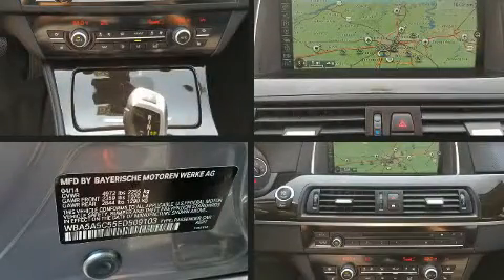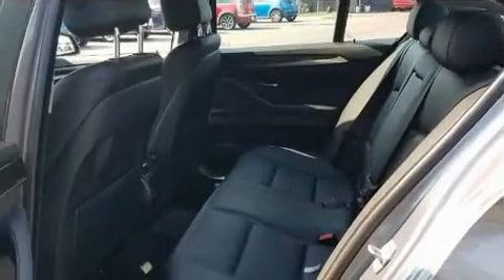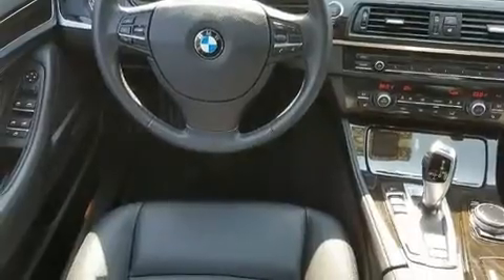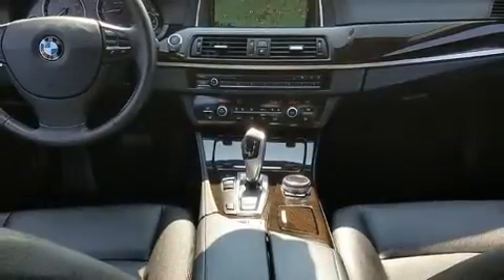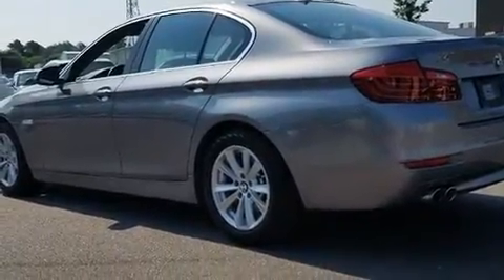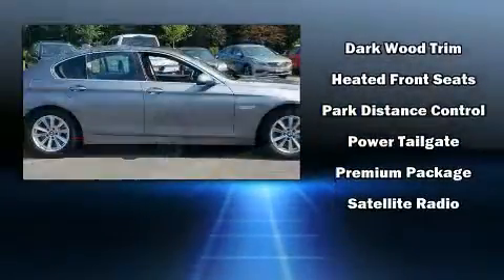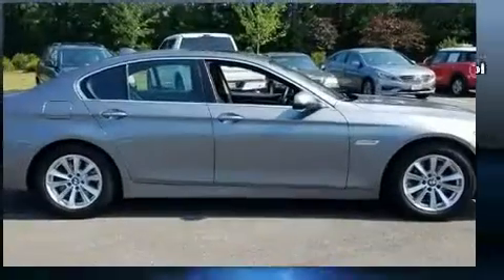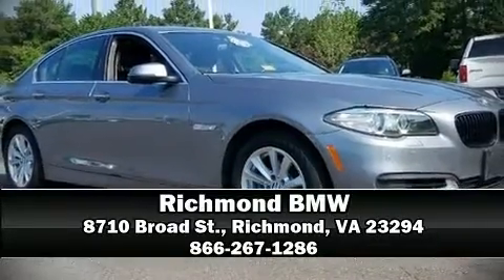2014 BMW 528i 528i in Richmond, VA 23294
Richmond BMW
8710 Broad St.

Introducing the 2014 BMW 528i. This 4 door, 5 passenger sedan still has fewer than 30,000 miles! Smooth gearshifts are achieved thanks to the 2 liter 4 cylinder engine, and for added security, dynamic Stability Control supplements the drivetrain. The engine breathes better thanks to a turbocharger, improving both performance and economy. BMW prioritized handling and performance with features such as: power trunk closing assist, a leather steering wheel, a power seat, heated seats, heated door mirrors, cruise control, and 1-touch window functionality. Everything is where it ought to be, from the dashboard controls to the door locks and window controls. With high intensity discharge headlights illuminating your path, you'll always appreciate maximum visibility. For drivers who enjoy the natural environment, a power moon roof allows an infusion of fresh air. BMW also prioritized safety and security with features such as: dual front impact airbags, head curtain airbags, traction control, brake assist, anti-whiplash front head restraints, a panic alarm, an emergency communication system, and 4 wheel disc brakes with ABS. You'll never lose visibility with rain sensing wipers, which activate automatically when the drops start to fall. A Carfax history report provides you peace of mind by detailing information related to past owners and service records. Our sales staff will help you find the vehicle that you've been searching for. We'd be happy to answer any questions that you may have. Please don't hesitate to give us a call.